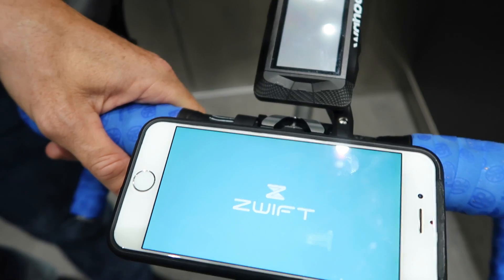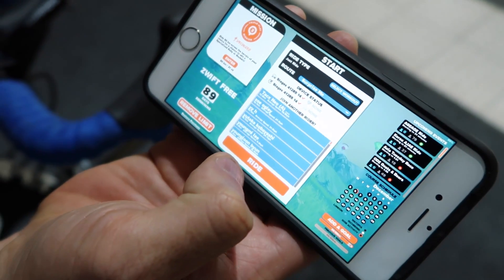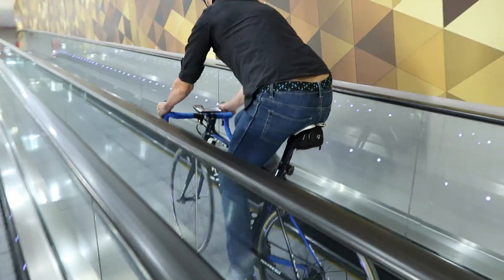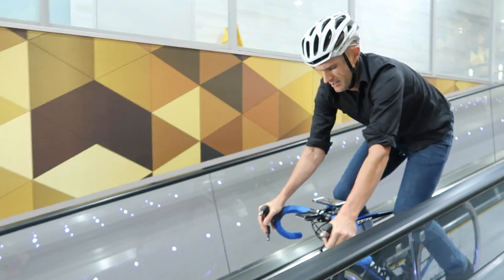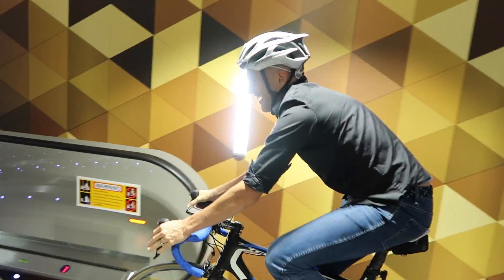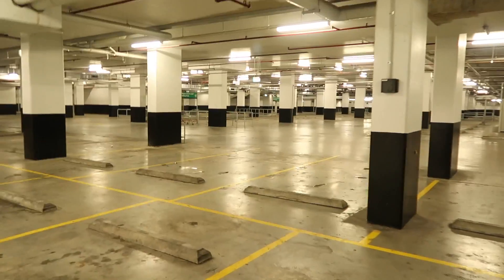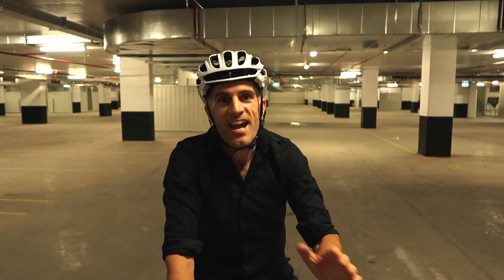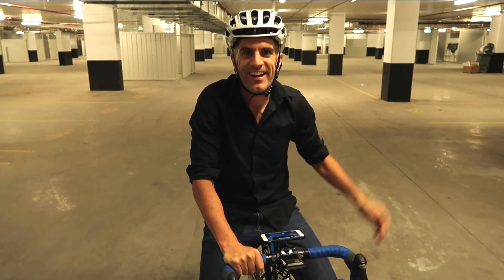Zwift launches on iPad and iPhone! (ZwiftIOS)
Finally! It's here. Grab your copy and let's

Supported IOS device list:
iPad Air 1 and 2
iPad Pro 9.7" and 12"
iPad mini 2, 3 and 4
iPod 6th gen
iPhone 5SE
iPhone 6/6+/6S/6S+/SE
iPhone 7/etc.

CURRENTLY SUPPORTED EQUIPMENT:
Zwift for IOS supports all the standard BLE sensors you can find on the market. ANT+ devices are supported with the use of ANT+ to BLE bridge devices such as the 4iiii Viiiiva strap and NPE CABLE device (pending availability). Note: The Viiiiva does not support ANT+ FE-C, so some devices may not work as expected.

Keywords: Zwift. Zwift IOS. Bluetooth. Bluetooth Smart. Bluetooth 4.0. Bluetooth SIG. Bluetooth sporting equipment. Bluetooth Cycling. iPad. iPhone.